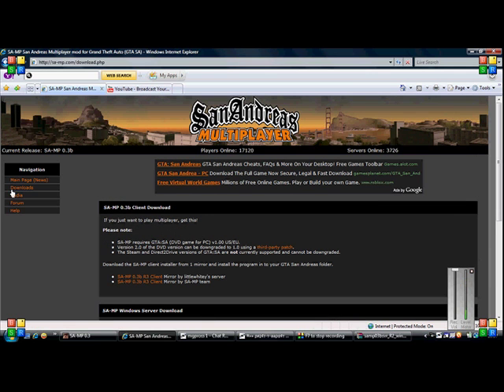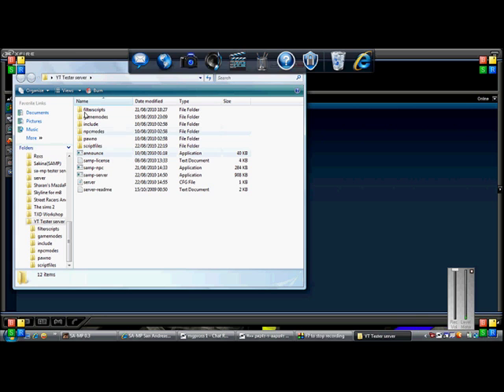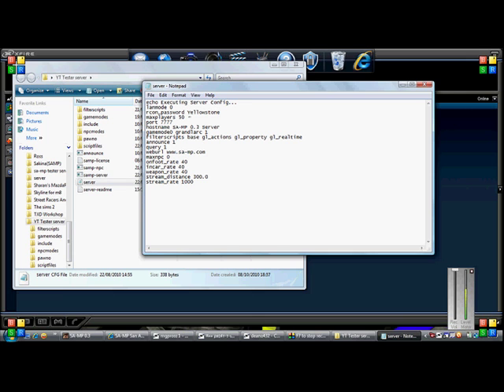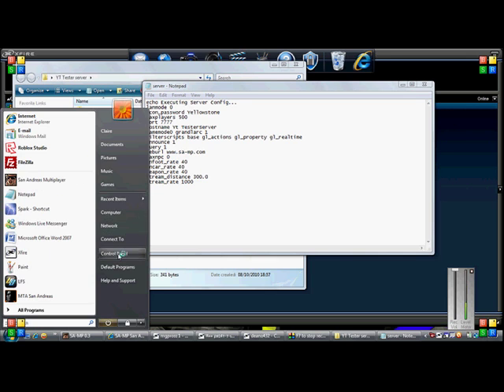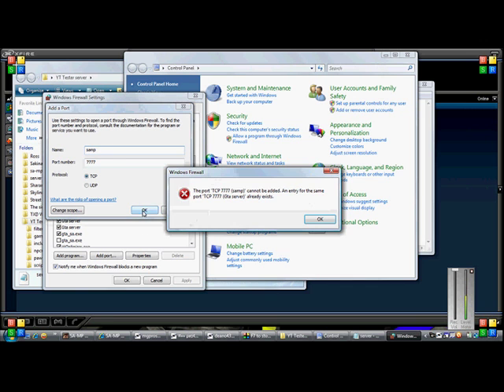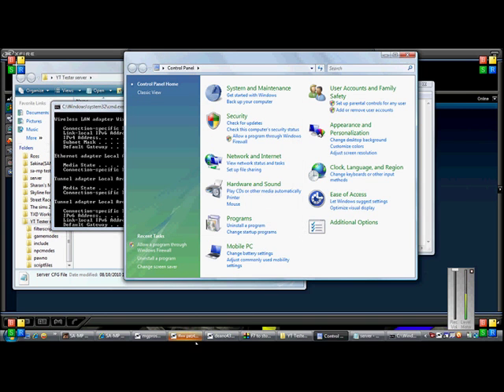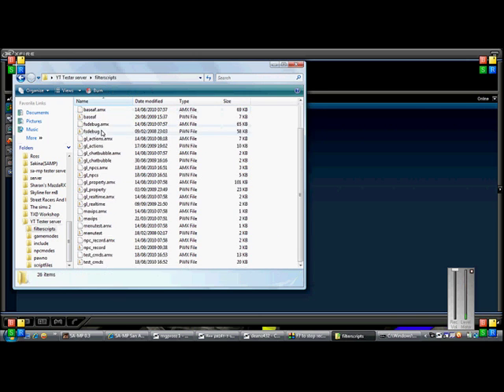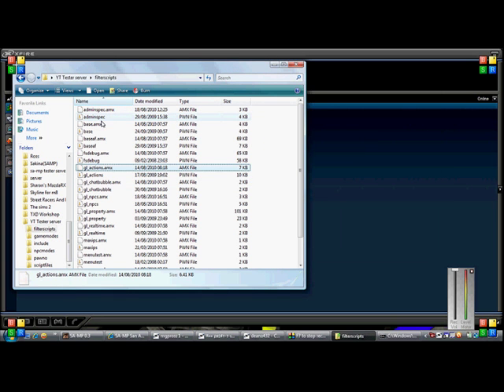Pawno Lesson 1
This is a short tutorial of how to make a gamemode in pawno for gta sa!!!

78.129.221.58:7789